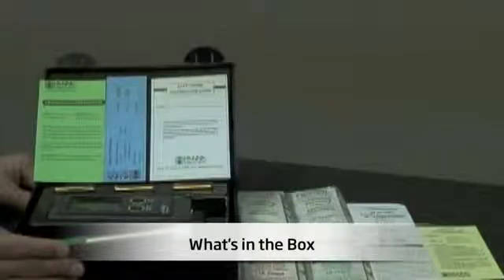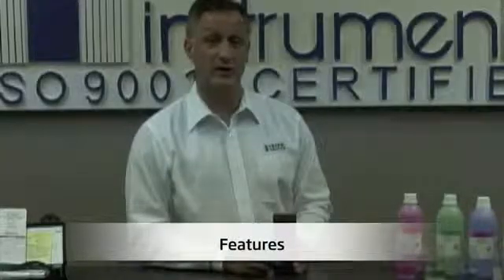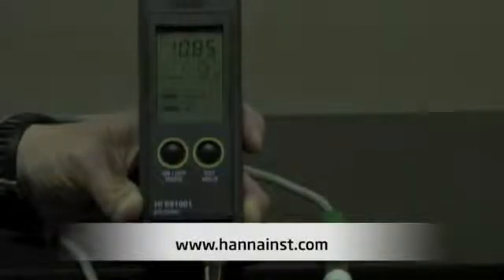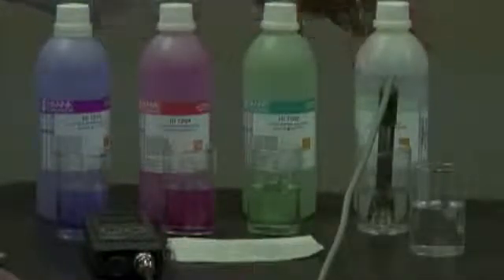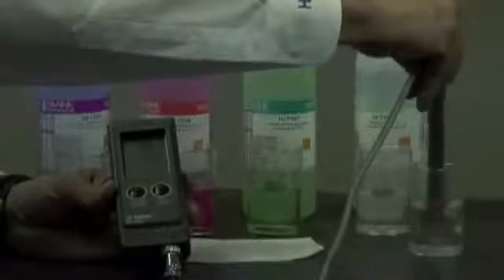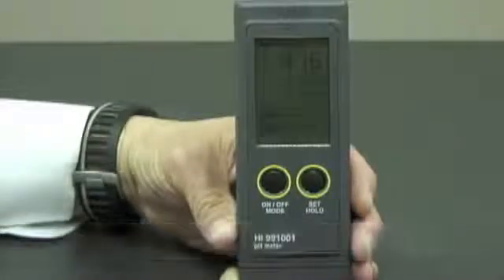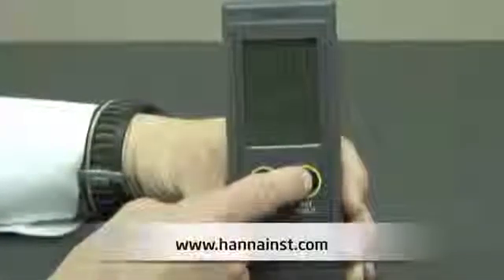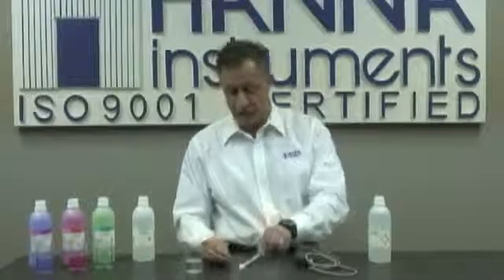HI 991001 Portable pH Meter | Instrumart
The Hanna Instruments HI 991001 and HI 991002 meters have IP67 waterproof protection in a compact casing. The included HI 1296D pH electrode has a built-in temperature sensor and amplifier which renders your measurements impervious to noise and electrical interference. The large display shows readings in an extended range from -2.00 to 16.00 pH and simultaneously shows temperature in °C or °F. The HI 991002 also measures ORP in the ±1999 mV range.